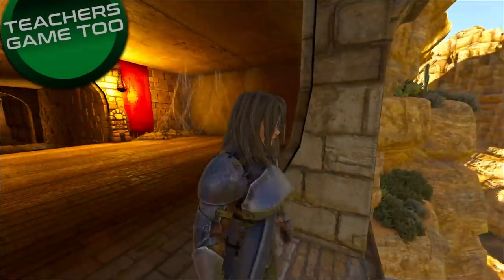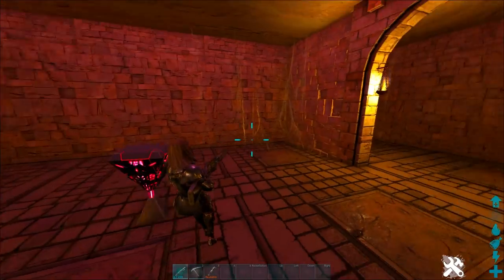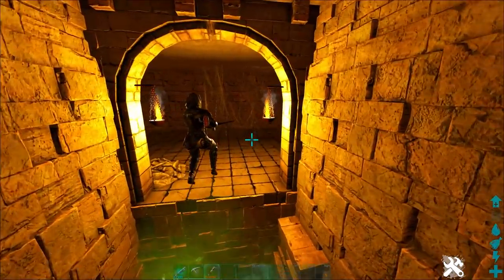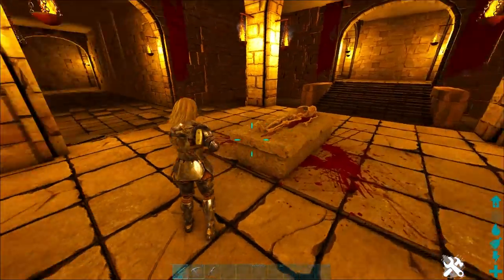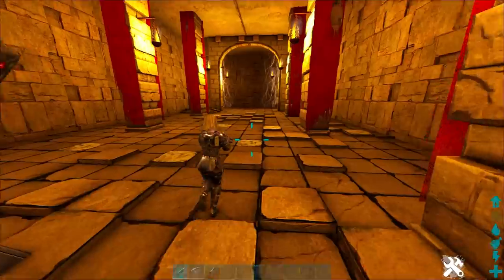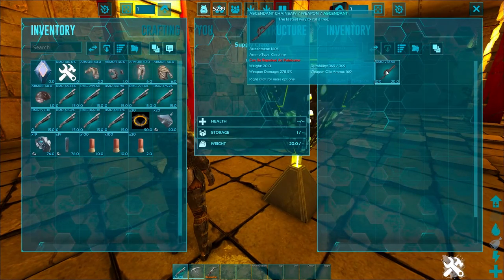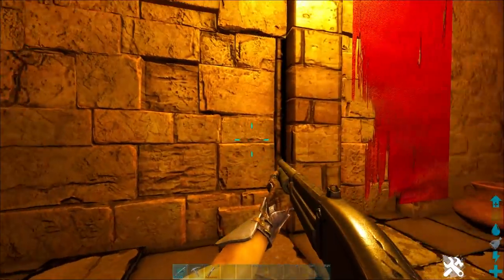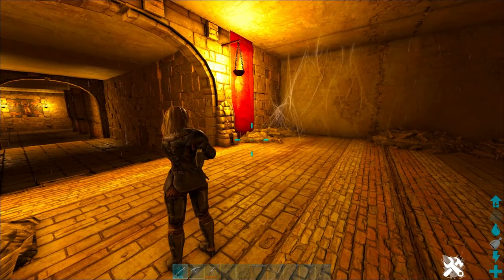LOST ISLAND LABYRINTH GUIDE: GET 5 EPIC LOOT CRATES!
If you are looking to get some awesome loot over on lost island, or you just want to know how to run the labyrinth over on arks newest map! Then make sure you check this out! This will show you how to get some awesome loot over on Lost Island with some desert drops of justice!

00:00 Intro
00:40 Cords
01:10 Loot Locations
02:40 How To Run the Cave
11:00 How to Escape